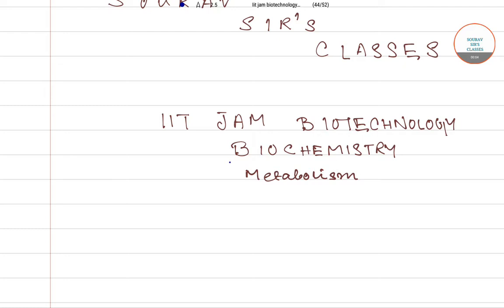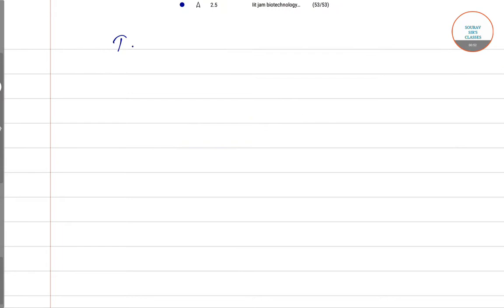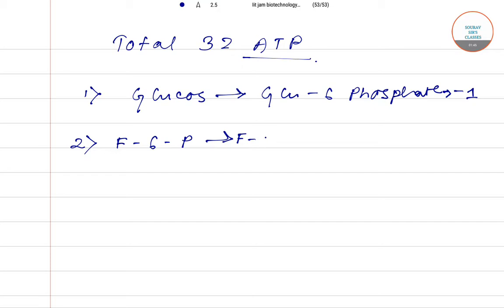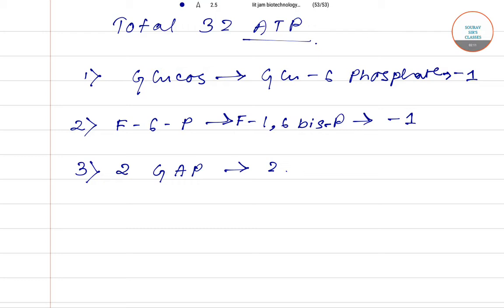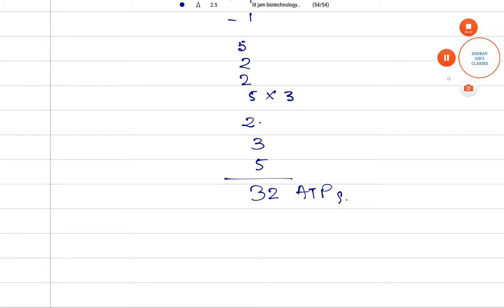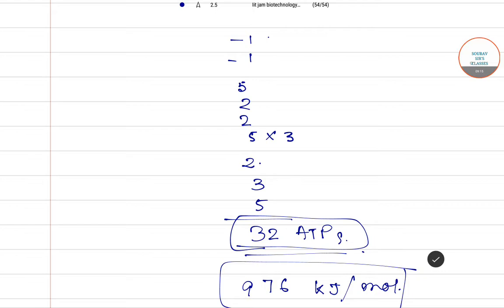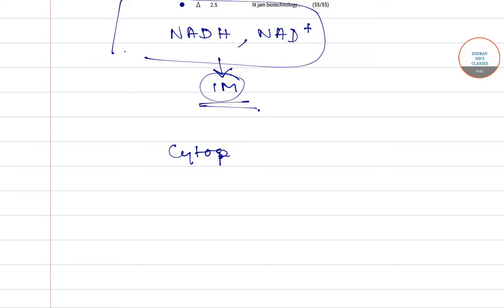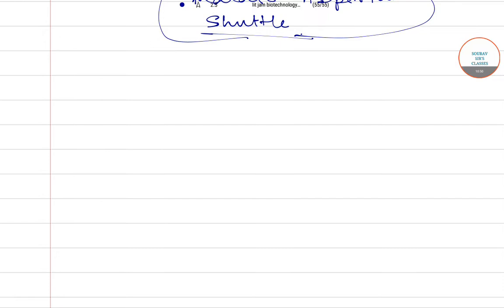IIT JAM BIOTECHNOLOGY QUESTIONS WITH PROPER ANSWERS IN ENGLISH WITH EXAM TIPS AND PREPARATION.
# IIT JAM  # Biotechnology # Biochemistry # Questions with Answers # Exam Preparation # Detailed Explanation # Exam Ideas and Information # New Pattern # Past Year Solved Question Papers.

# IIFT 2019 # DILR # New Pattern # MCQ # Solved Question Paper # Past Year Question Papers # MBA # Management Exams # Business Management.

GIVE US A CALL / WHATSAPP AT / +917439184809/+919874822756 VISIT OUR FOR COMPLETE LECTURES / STUDY MATERIALS /NOTES /GUIDANCE / PAST YEAR SOLVED +SAMPLE PAPERS /TRICKS /MCQ / SHORT CUT/ VIDEO LECTURES /LIVE + ONLINE CLASSES

The Joint Admission Test for M.Sc. (JAM) is an admission test conducted every year for admission into Master of Science (M.Sc.) and other post-graduate science programs at the Indian Institutes of Technology (IITs), Indian Institute of Science (IISc, Bangalore), Indian Institutes of Science Education and Research (IISERs), National Institute of Science Education and Research (NISER, Bhubaneswar), National Institutes of Technology (NITs) etc. IITs and IISc are institutions of national importance and are well known, the world over, for quality education in engineering, science & technology and research in frontier areas. The aim of IITs and IISc is to build a sound foundation of knowledge, pursue excellence and enhance creativity in an intellectually stimulating environment. The vibrant academic ambience and well-equipped research infrastructure of IISc & IITs motivate the students to pursue Research and Development careers in frontier areas of basic sciences as well as interdisciplinary areas of science and technology.

Biotechnology is the broad area of biology, involving living systems and organisms to develop or make products, or "any technological application that uses biological systems, living organisms, or derivatives thereof, to make or modify products or processes for specific use" (UN Convention on Biological Diversity, Art. 2). Depending on the tools and applications, it often overlaps with the (related) fields of molecular biology, bio-engineering, biomedical engineering, biomanufacturing, molecular engineering, etc. Biotechnology does not involve DNA editing as it is part of the new branch CRISPR which was recently found by Osaka University researcher Yoshizumi Ishino and his colleagues in 1987. For thousands of years, humankind has used biotechnology in agriculture, food production,environment and medicine. The term is largely believed to have been coined in 1919 by Hungarian engineer Károly Ereky. In the late 20th and early 21st centuries, biotechnology has expanded to include new and diverse sciences such as genomics, recombinant gene techniques, applied immunology, and development of pharmaceutical therapies and diagnostic tests.